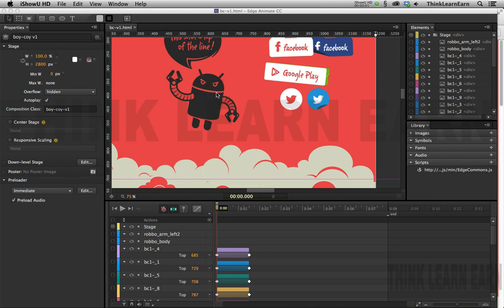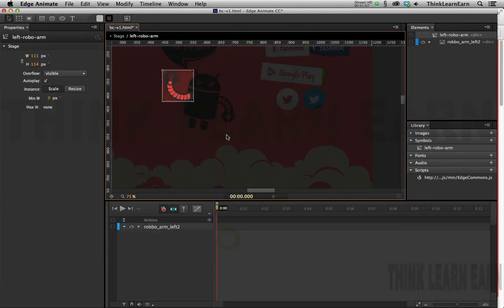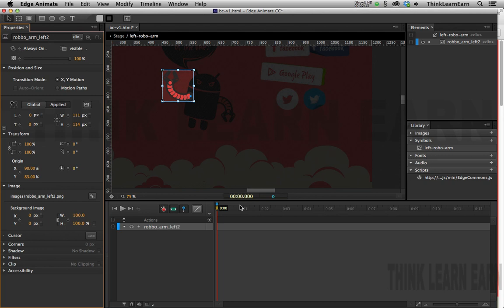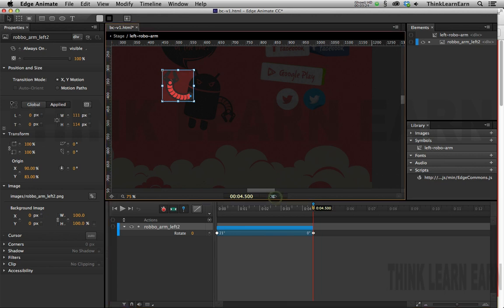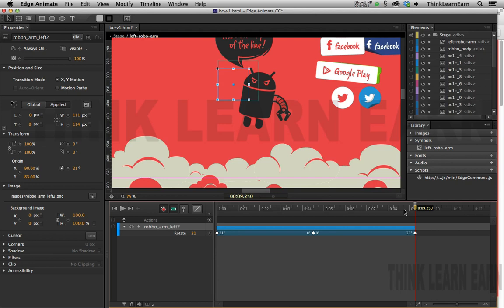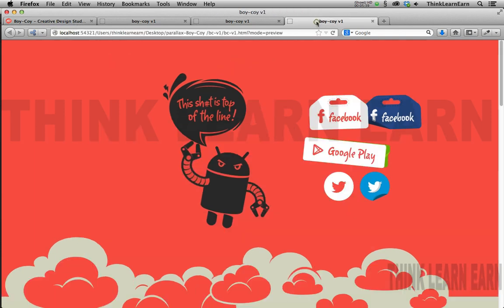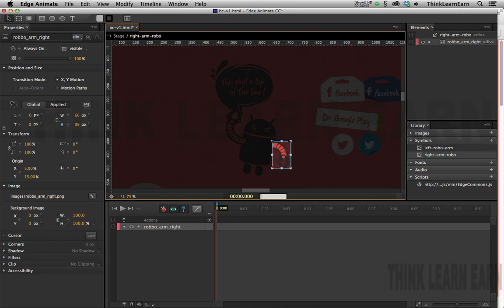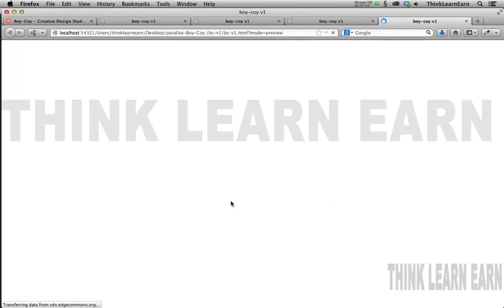Watch for FREE how to build a parallax page scrolling website for desktop & mobile devices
Free Parallax tutorials, motion graphics from still images
Watch this FREE video and learn how to build parallax scrolling page websites.
We will build from scratch many parallax website solution for desktop and mobile devices. ipad, android, iphone parallax motion websites.
This is a free video excerpt on building the boy-coy.com parallax website using Adobe bridge, Illustrator and Adobe Edge Animate CC to create eye-catch parallax motion graphics web pages with my simple point and click production techniques and NO hand coding. I teach you to let the software to all the heavy lifting for you

I add new parallax web projects each week
think learn earn - carpe diem 2014 - Robert
Learn how to build a parallax website with edge commons adobe edge animate cc